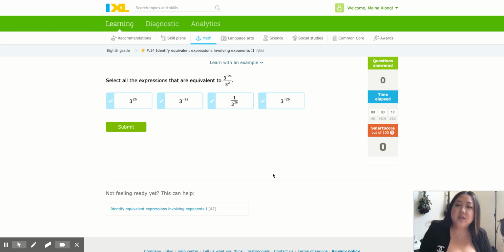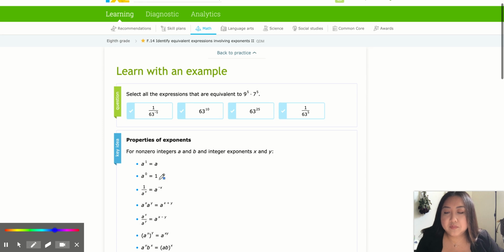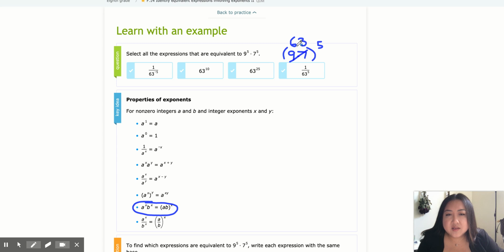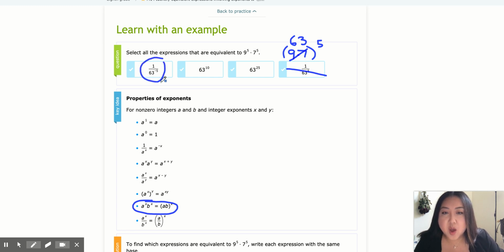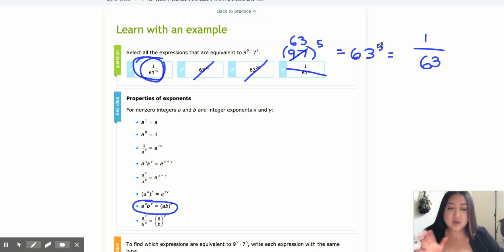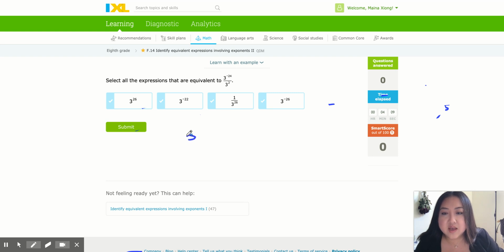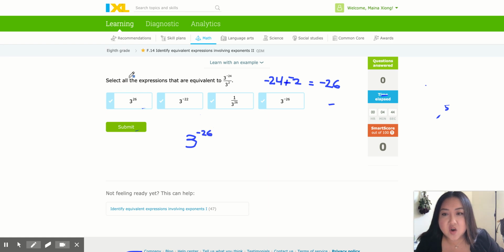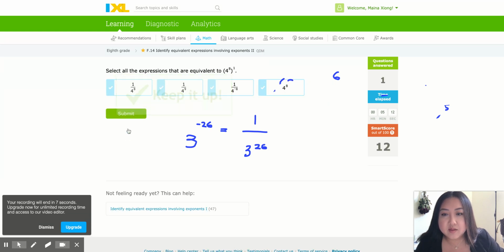IXL | Identify equivalent expressions involving exponents II | 8th grade math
fF.14 Identify equivalent expressions involving double digit exponents